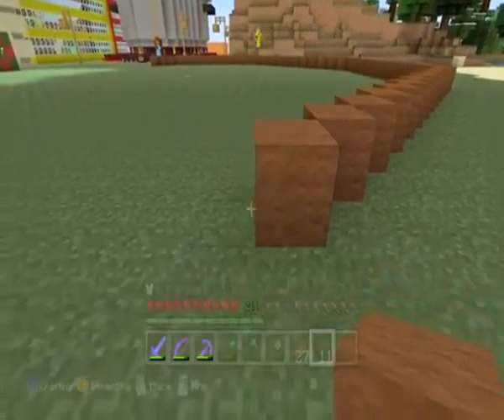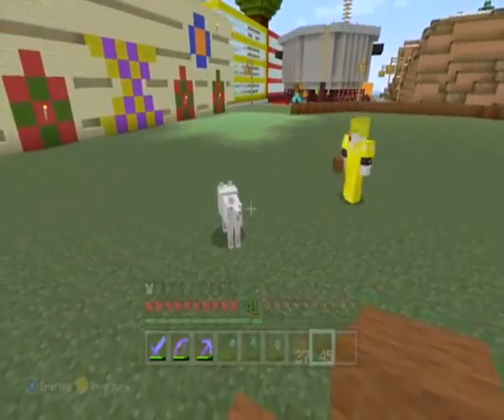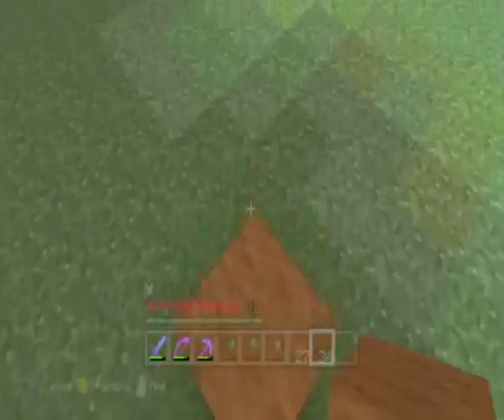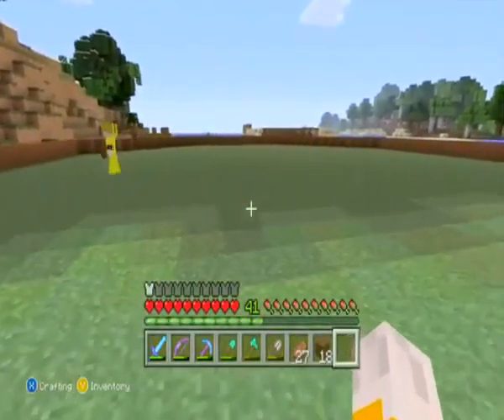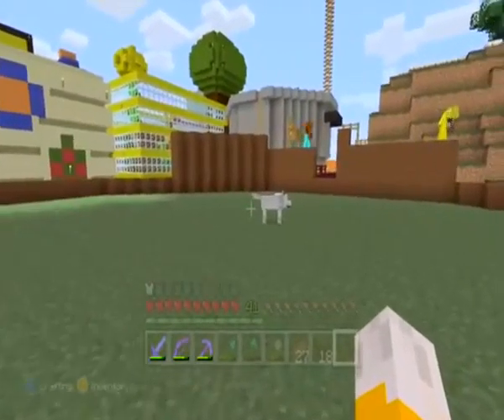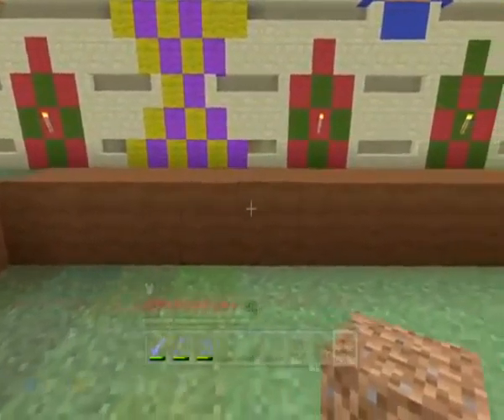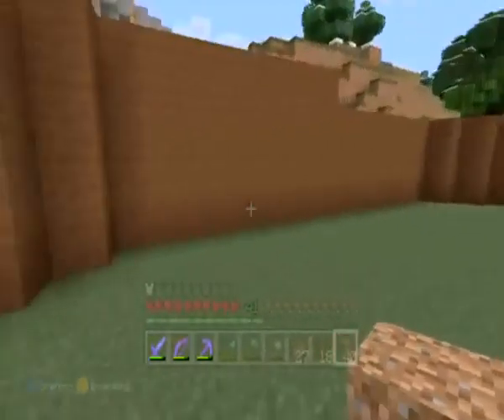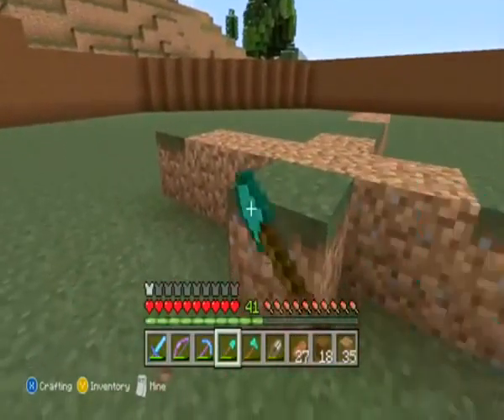update to Minecraft